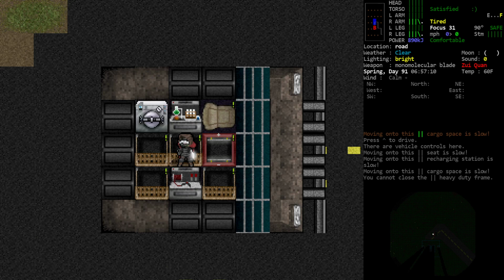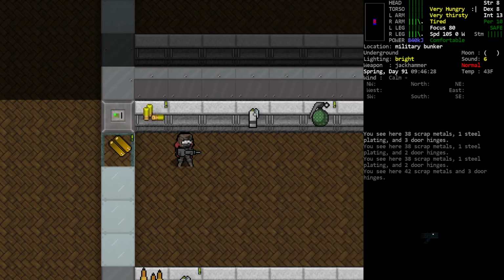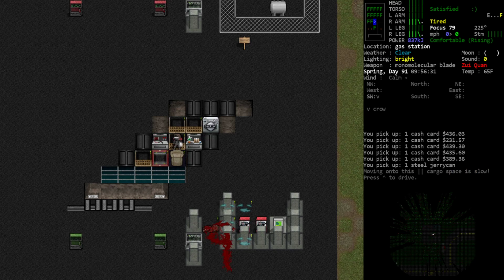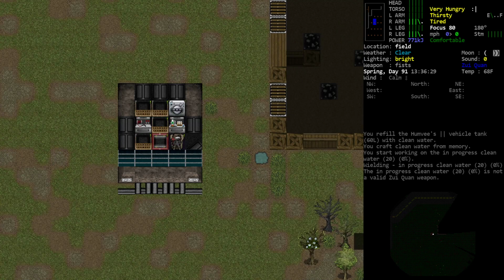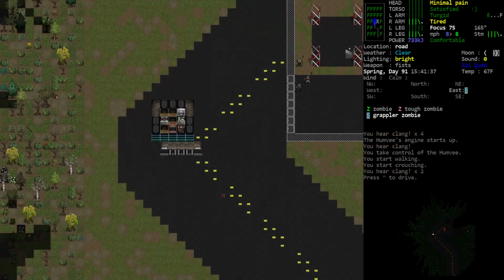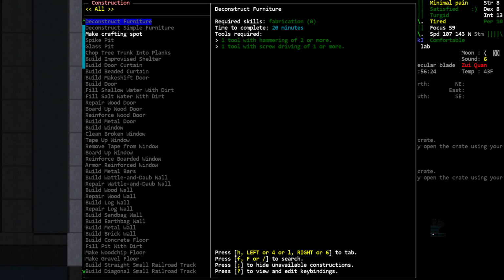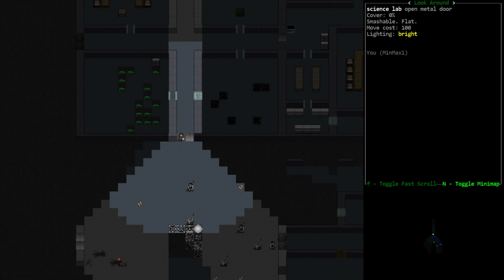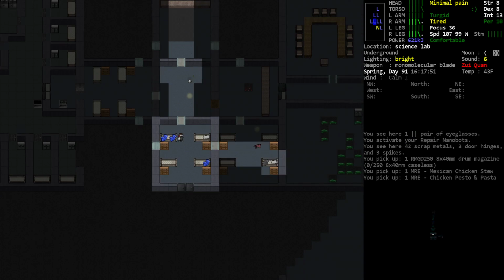Cataclysm DDA / MinMax / S01-E29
'MinMax' Vorm removes all his self-imposed restrictions and takes audience suggestions in building a ridiculously overpowered character (multi-pool) and tromping through a default settings world using every dirty trick and silly mechanics exploit the audience can suggest.

World settings of note: Exp. Build #10750, Graphic Tileset: MSX++Dead_People, Soundpack: @'s Soundpack (for game sound effects), Music from Co.Ag Soundpack.

Modlist: None